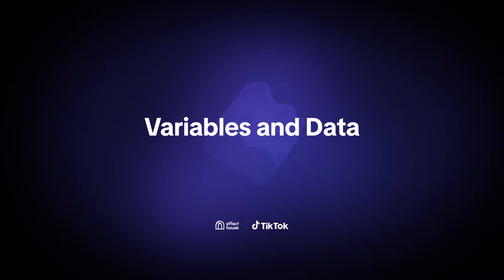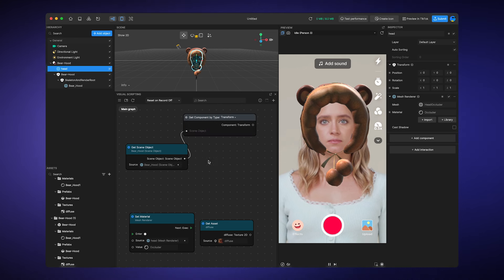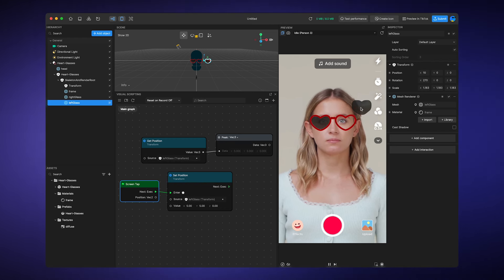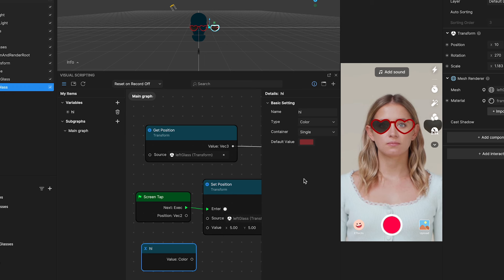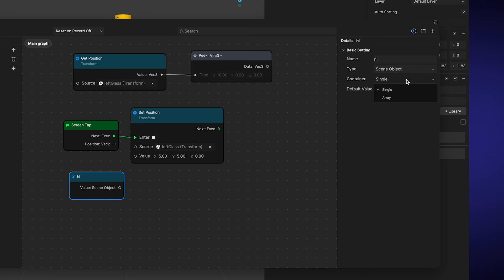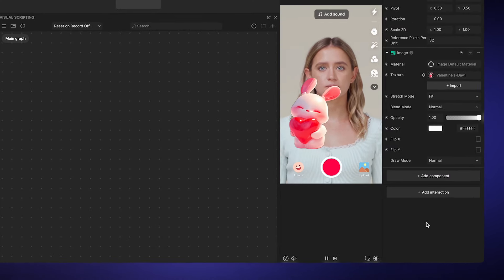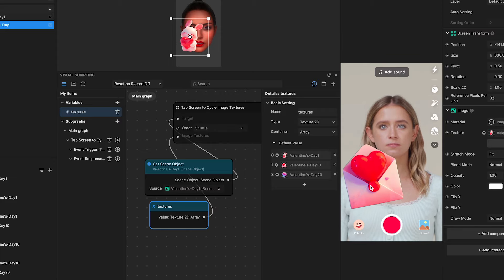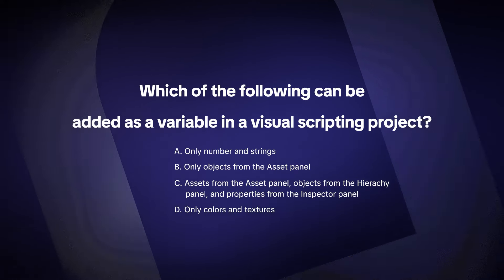Visual Scripting Crash Course | 3. Understanding Variables and Data Types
Let's dive into the core elements that make up dynamic TikTok effects: data and variables. Learn what they do and how to manipulate them to add attributes, properties, or interactions to your nodes.
Hey, don't miss out on our cool effect competition! It's your chance to strut your stuff. Use crashcourseVS when submitting your effects and who knows? You might just win some amazing prizes like the New Creator Bonus and the Rookie Rockstar Award.

Share your effects with us on our community We can't wait to see what you've got!

Ready to jump in? for access to even more exclusive learning resources and all the latest program updates. We're excited to have you on board!